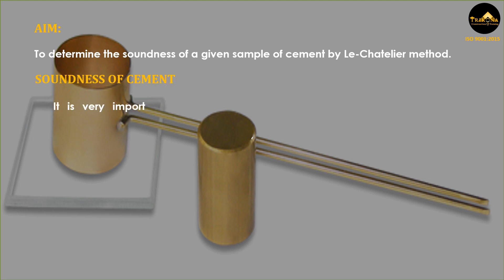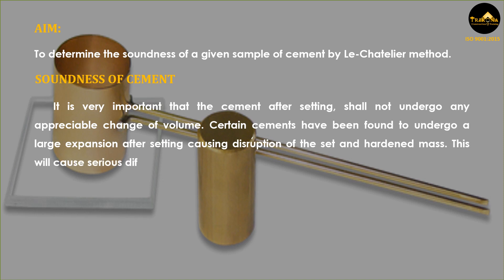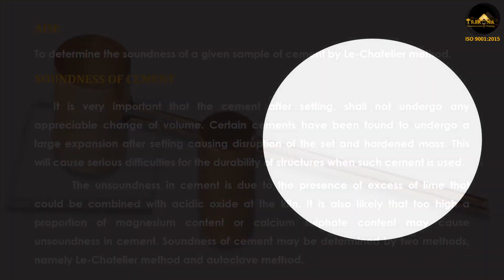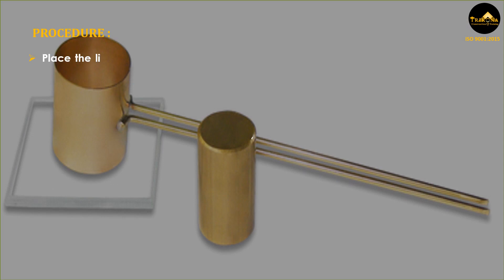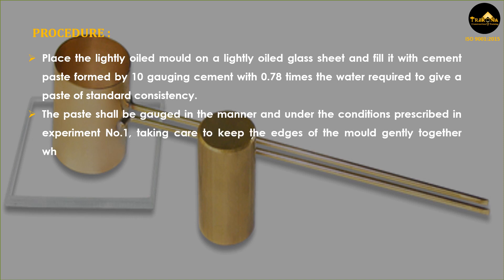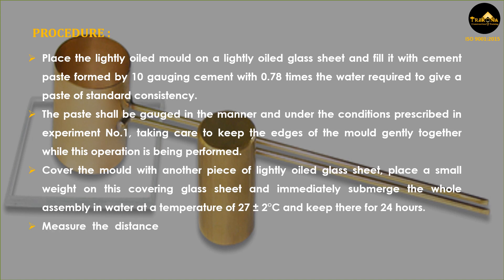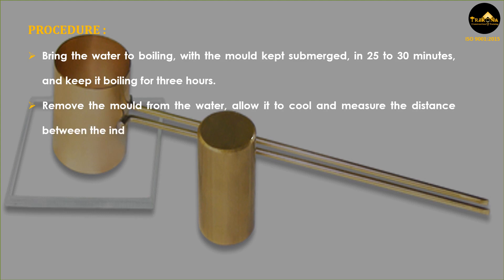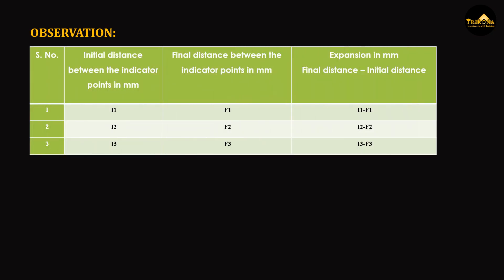Tests on Cement - Soundness Of Cement